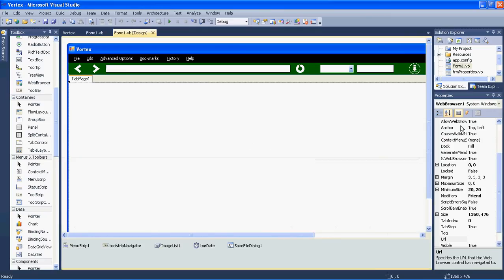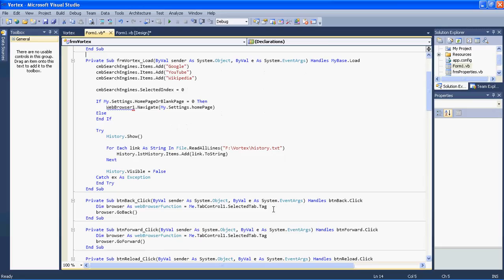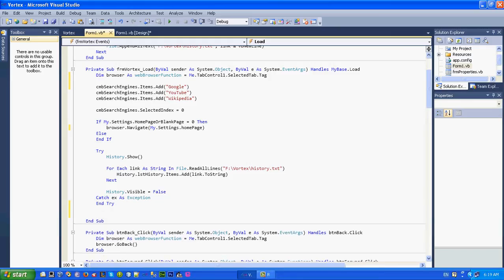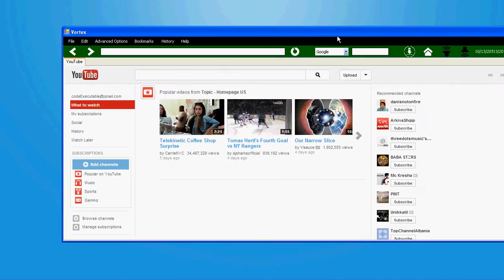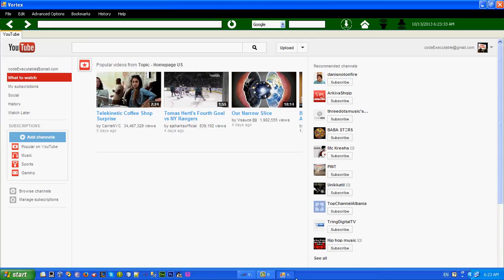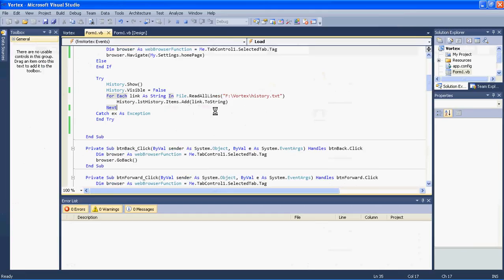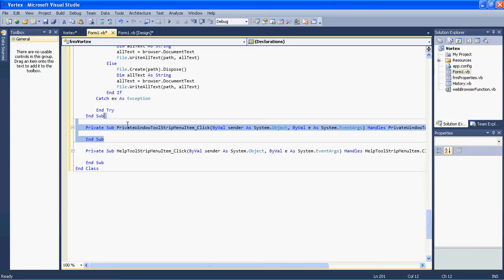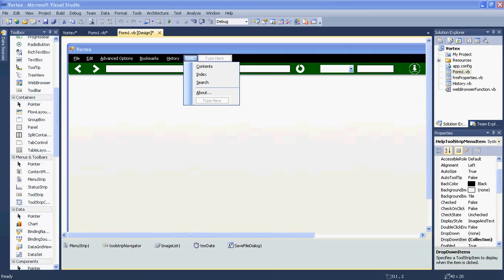How to make the most Advanced Web Browser in VB Net - Part 6